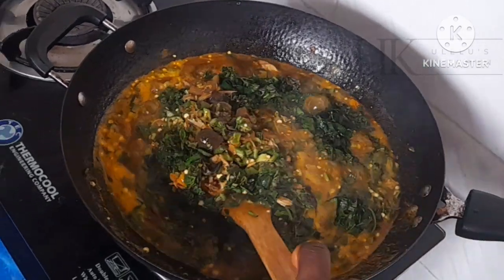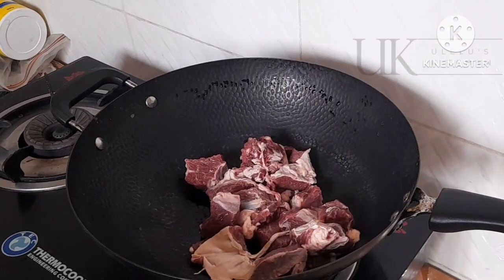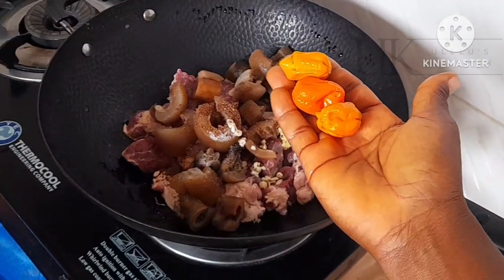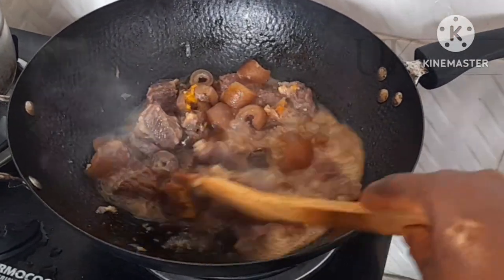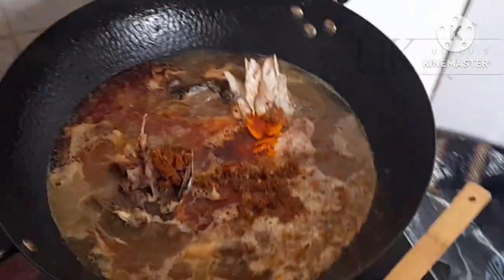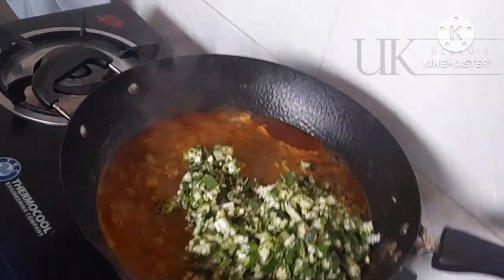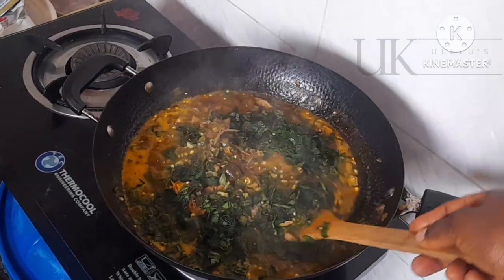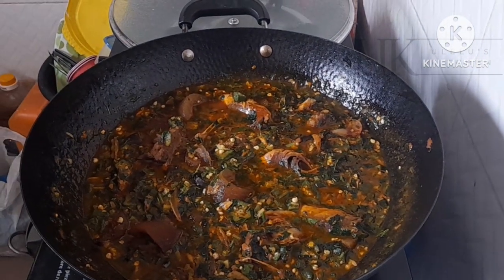How to make Nigerian Simple okro soup2024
you're welcome dear friends and families to my channel and in this video I share with you how to cook delicious okra soup, still green vegetable and yummy.